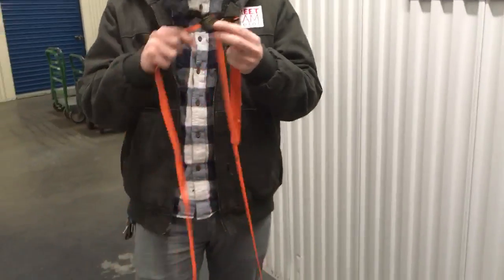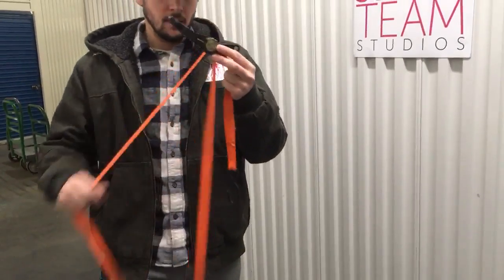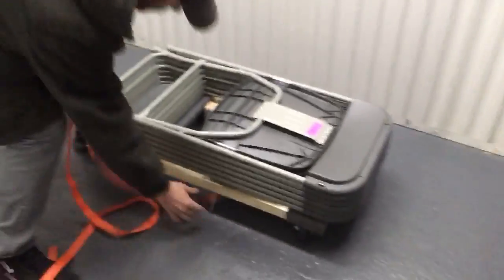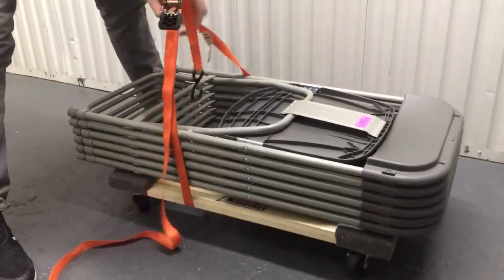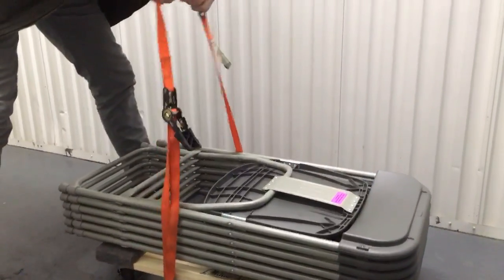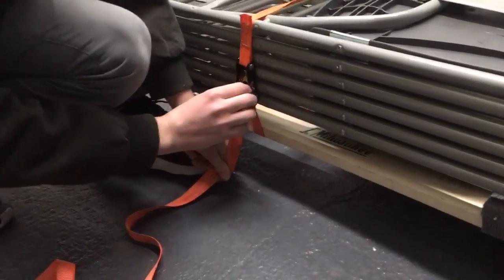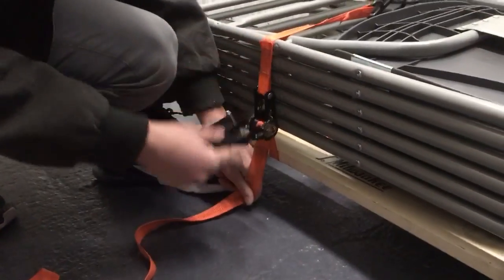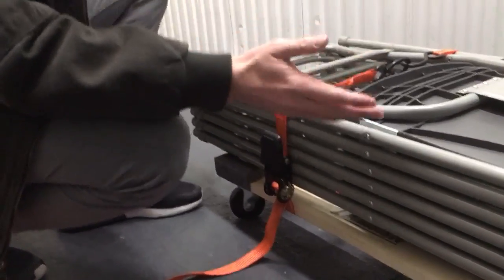Production Assistant Resource NYC (Ratchet Strap)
This tutorial shows how to use a ratchet strap.